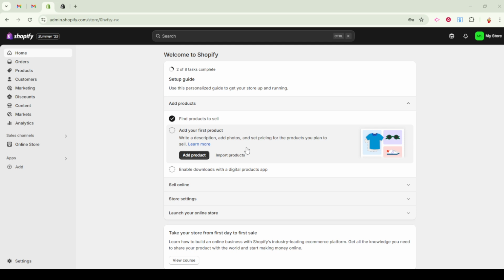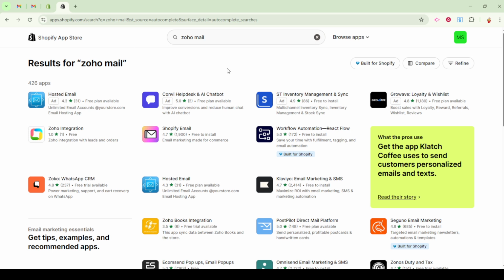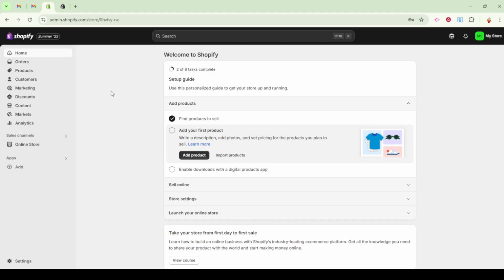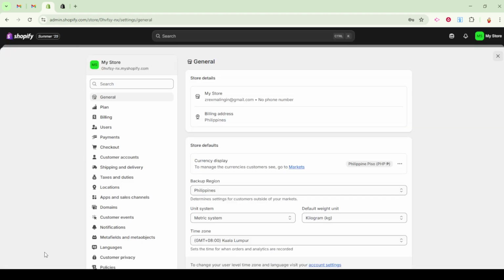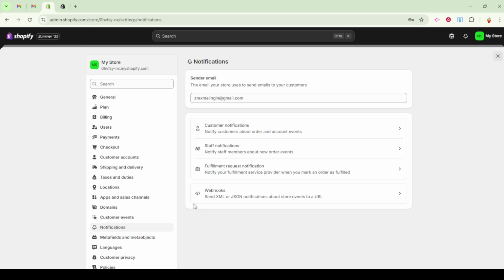How to authenticate Email domain on Shopify [Full 2025 Guide]